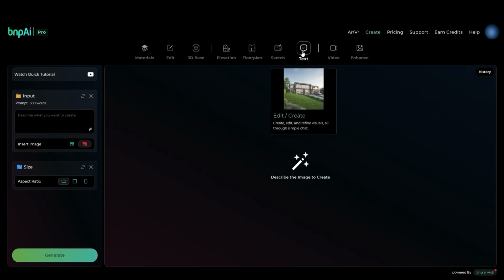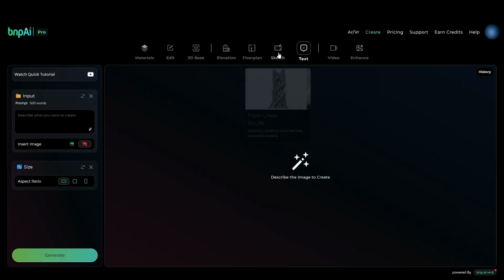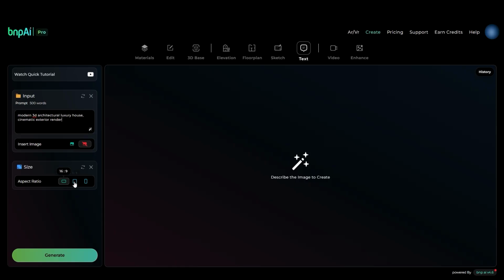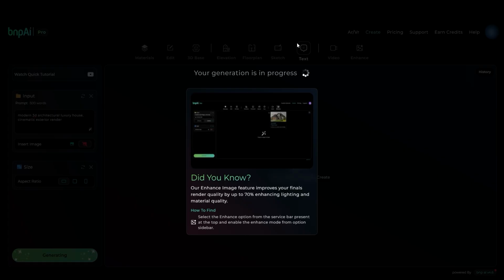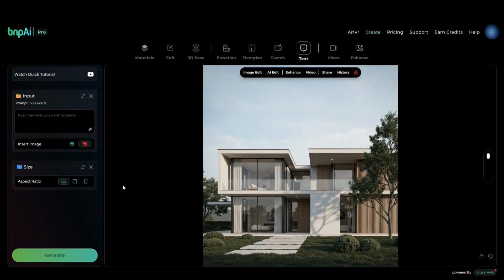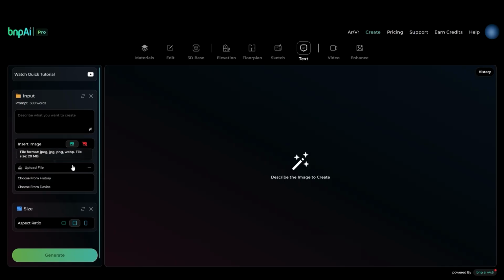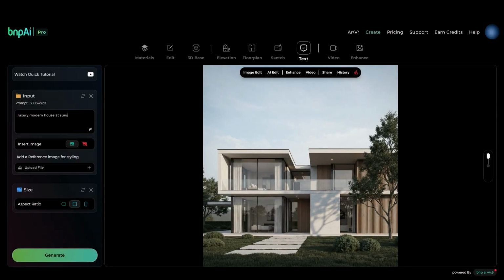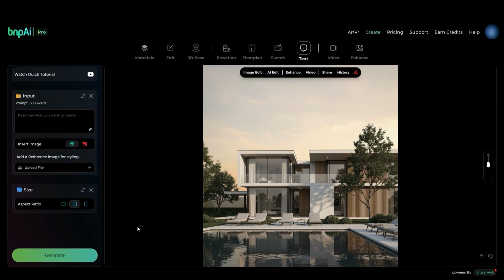AI Render Architecture in Seconds | Text to Architecture Design with BNP AI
Create Stunning Architecture Designs with AI using BNP AI

In this video, we show how AI can generate realistic architecture renders from simple text prompts in seconds. Whether you are an architect, interior designer, real estate developer, or 3D visualization artist, BNP AI helps you create high-quality AI architectural rendering quickly and easily.

Short Description: Create realistic architecture renders from simple text prompts using BNP AI.
Watch how AI architecture rendering works and generate stunning building designs instantly.